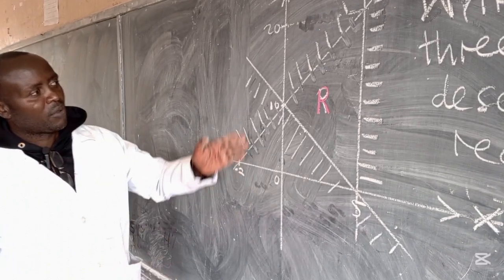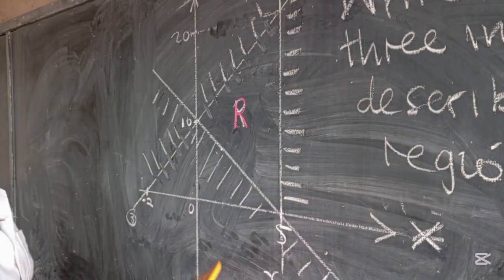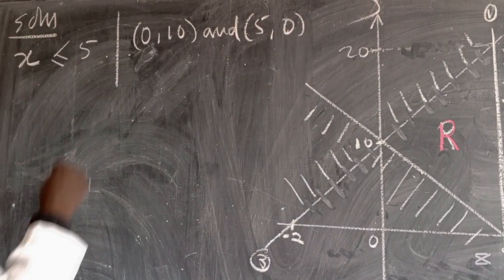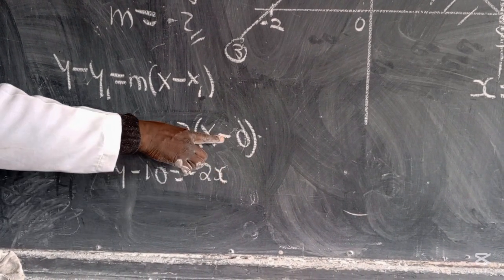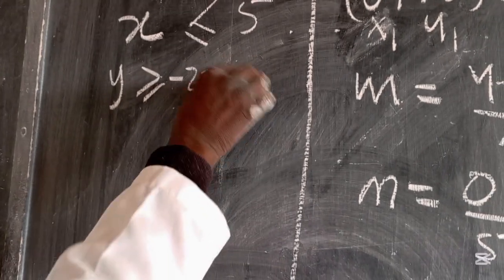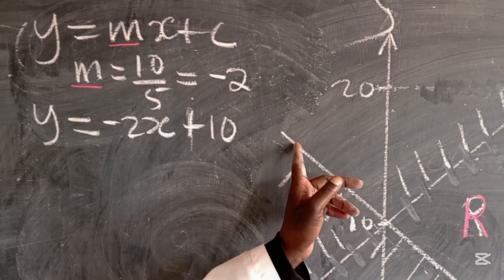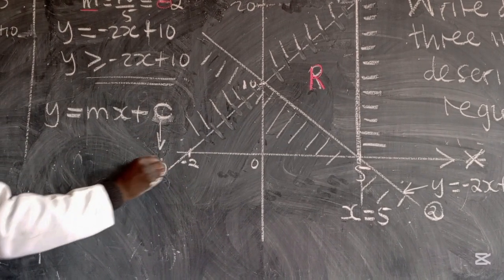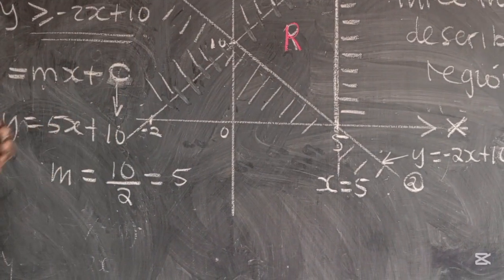Linear programming paper one question